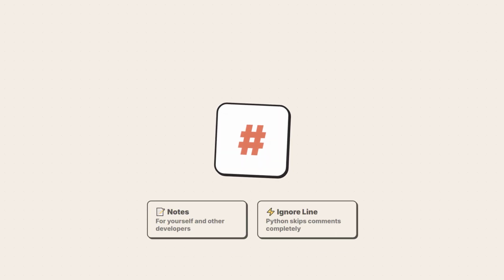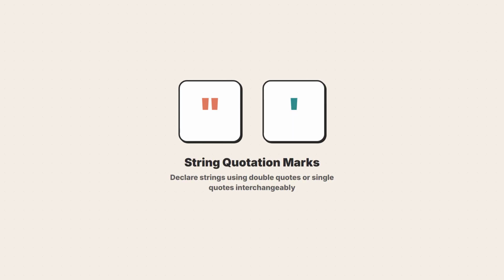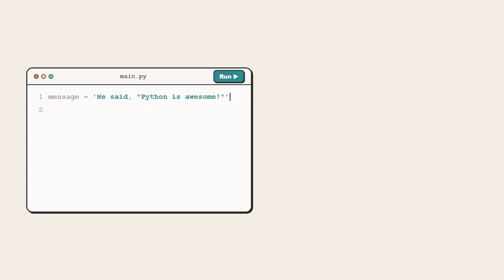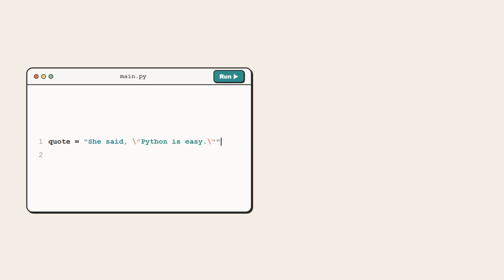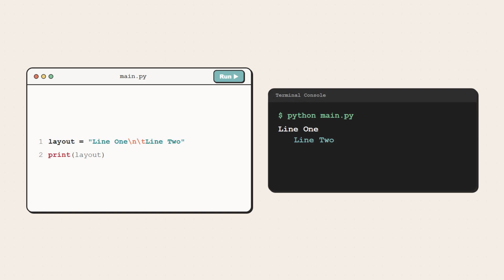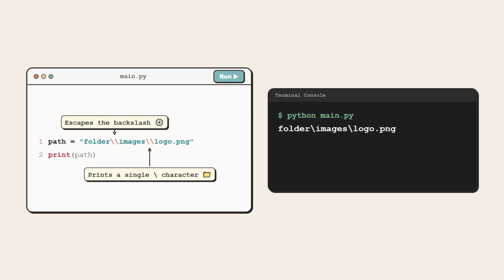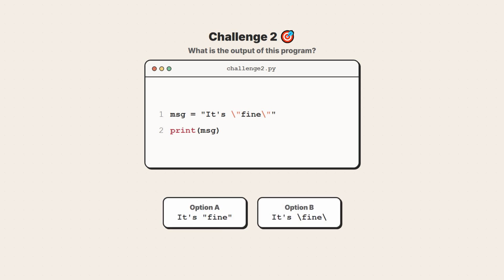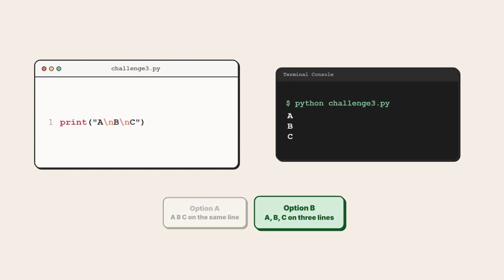Writing Cleaner Code: Python Comments and Quote Tricks Explained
Want to write cleaner, more professional Python code? In this video, we dissect three essential tips: how to write invisible notes in your code using comments, how to handle quotation marks inside strings without syntax errors, and how to use escape characters (like backslashes) to construct complex string layouts.

📝 CODE WRITTEN IN THIS VIDEO:
# Writing Comments (ignored by Python)

# Mixing Single and Double Quotes
message = 'He said, "Python is awesome!"'

# Escaping quotation marks
quote = "She said, \"Python is easy.\""

# Newline and Tab escape sequences
layout = "Line One\n\tLine Two"

# Printing literal backslashes
path = "folder\\images\\logo.png"

🧠 BONUS CHALLENGES:
Test your code layout skills! Comment your solutions below.

Challenge 1:
What is the output of this code?
# x = 10
# y = 20
x = 5
print(x)

Options:
A) 10
B) 5
C) Error

Challenge 2:
print("Python\\nProgramming")

Options:
A)
Python
Programming
B) Python\nProgramming
C) Python\n
   Programming